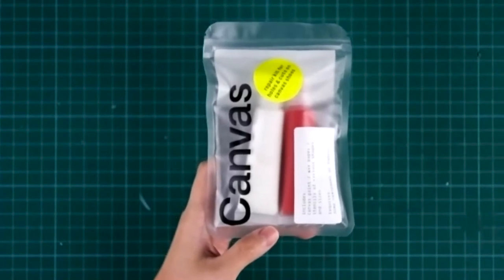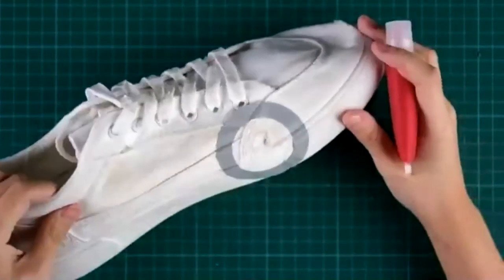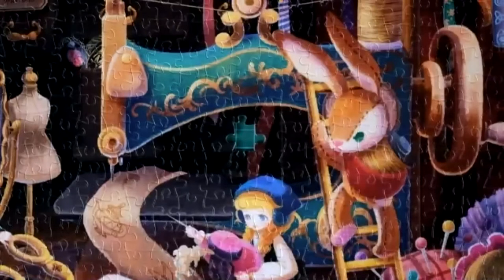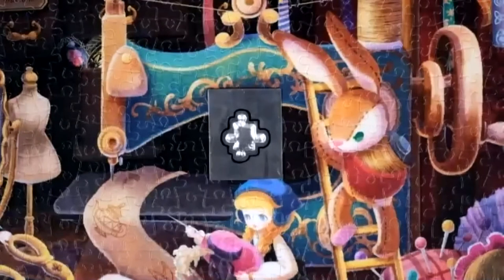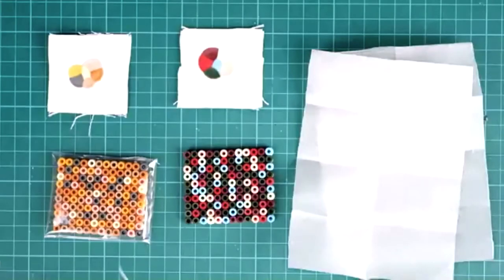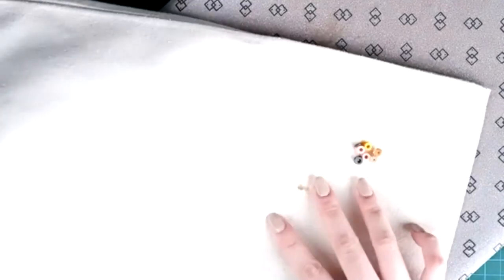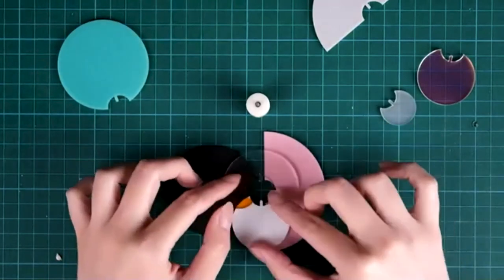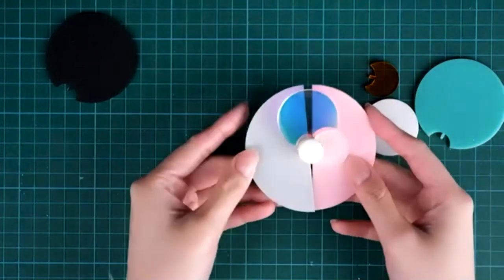e-Workshops: R for Repair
A missing piece of jigsaw puzzle, a torn canvas bag, a ragged shoe, an unsightly exposed wall plug hole on the wall.

If you have these instances of worn-out, faulty or blemished items, here's a series of repair workshops when you can learn how to repair them in an imaginative manner with unusual repair kits.

There are 4 sessions in total, with each session featuring a different repair kit:

Canvas - 00:15
Ao - 20:54
Bedo - 40:10
Full Bloom - 59:26

Co-presented by Hans Tan Studio and DesignSingapore Council, and supported by the National Design Centre.